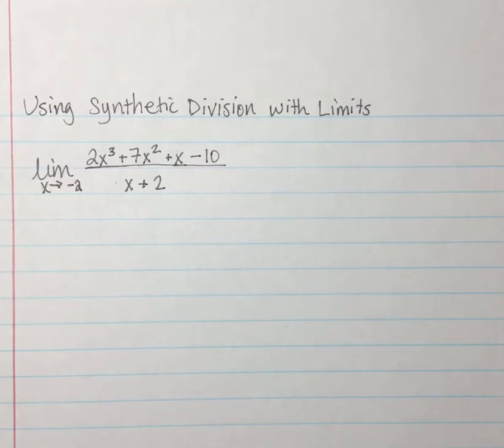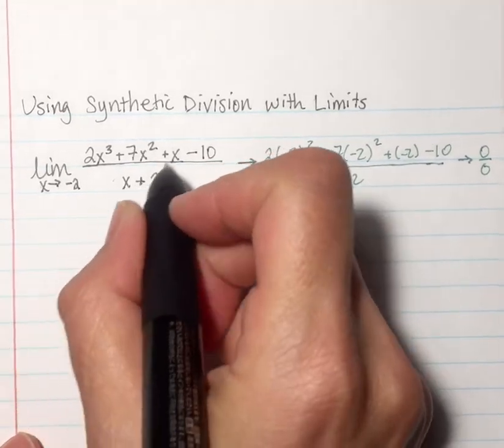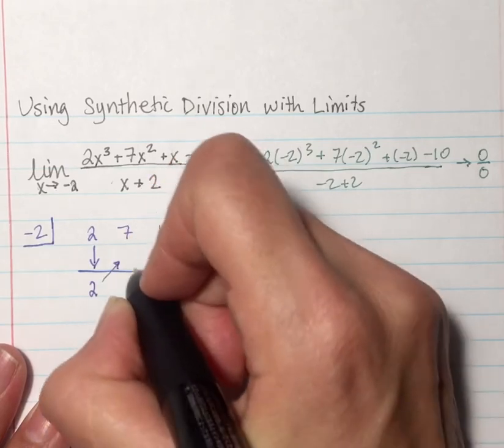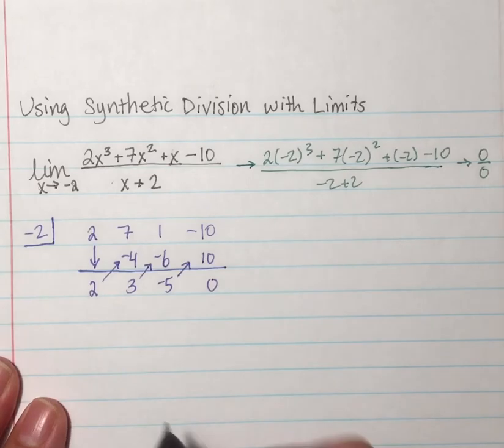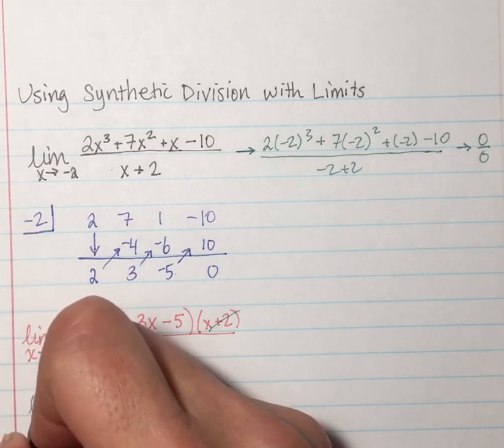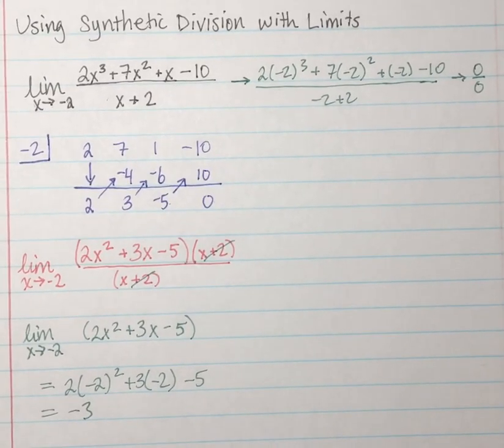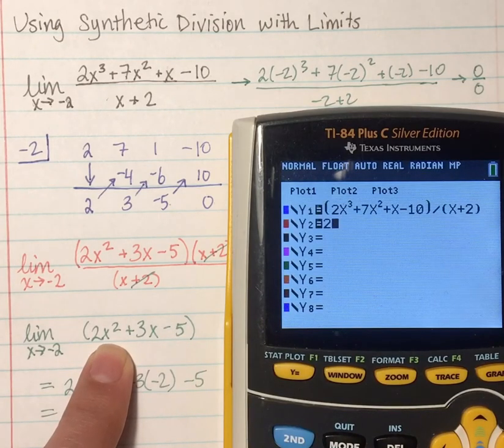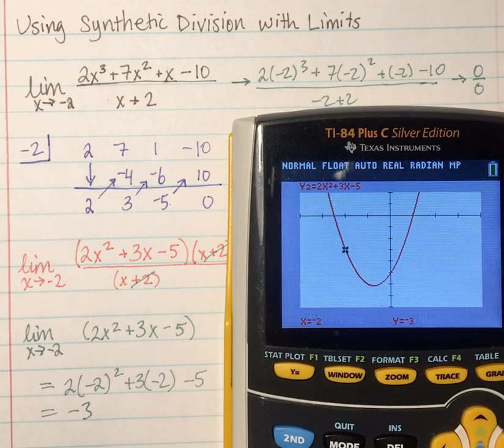2-3 Using Synthetic Substitution with Limits